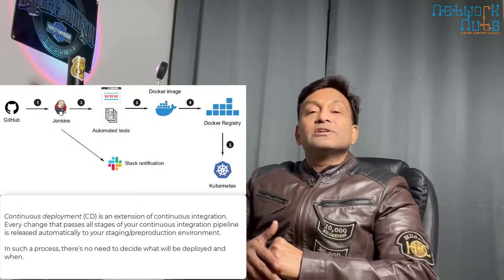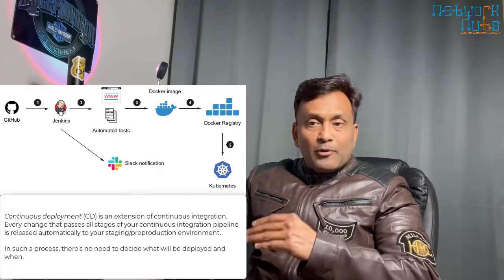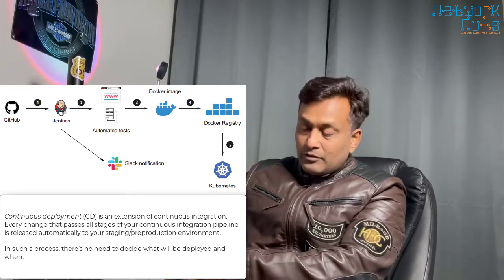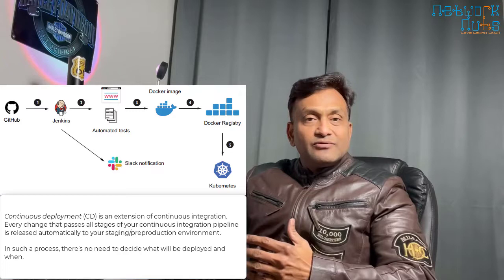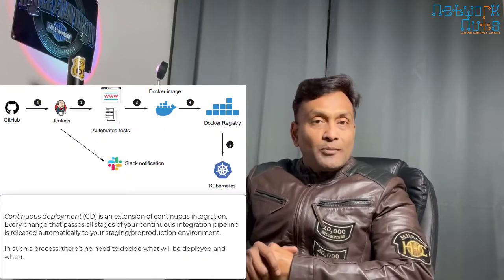What is DevOps? What is CI/CD? Explained in easiest words.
Understand what is DevOps? Why DevOps skills are needed? Understand CI/CD in simple plain English. Comparing DevOps with Harley Davidson assembly line example.